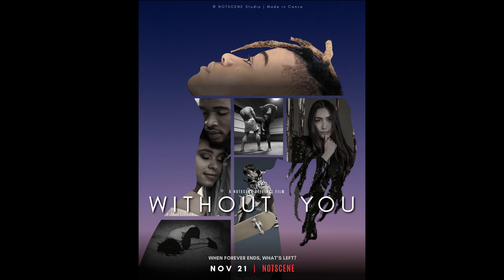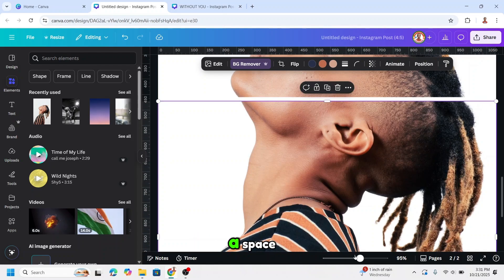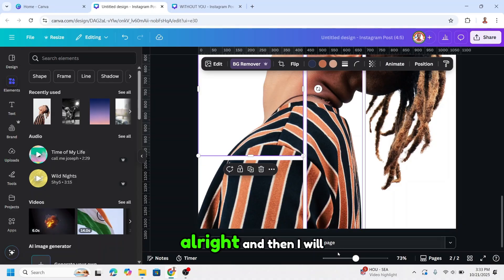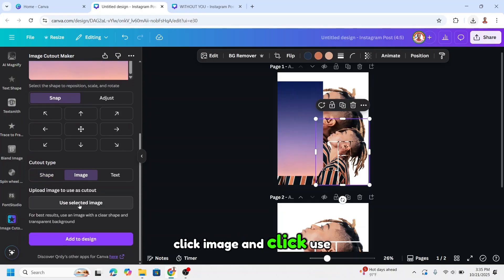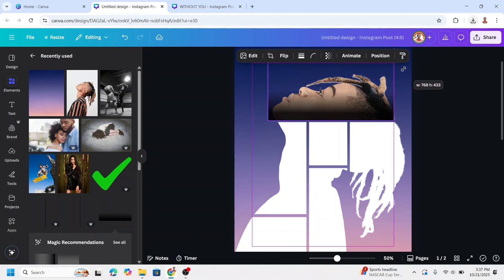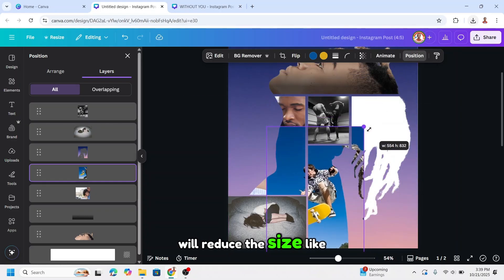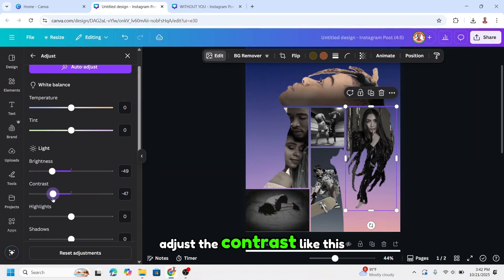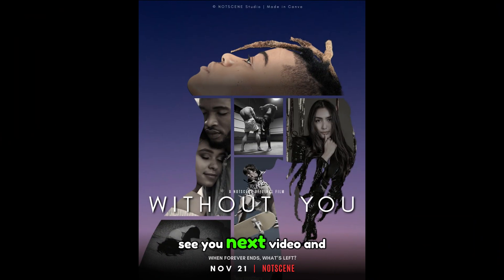Design a Netflix Style Movie Poster in Canva From Scratch Tutorial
Learn how to design a cinematic Netflix-style movie poster in Canva — completely from scratch! In this
tutorial, I’ll show you how to create the dramatic layout, lighting, and typography style inspired by Netflix
thumbnails using only Canva tools.

No templates, no plugins — just creativity and Canva skills!
Perfect for movie poster designs, social media visuals, or any cinematic composition project.

🎥 Timestamps:
00:00 Preview Design a Netflix-Style Movie Poster in Canva
00:27 Create side-view-headshot frame
05:27 Insert photos into a headshot custom frame
08:17 Adjust elements color for movie poster
09:46 Text effects and typography
07:00 Finishing and download